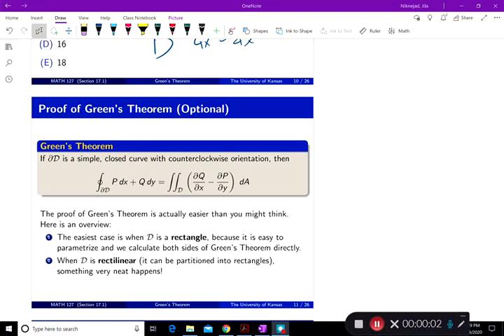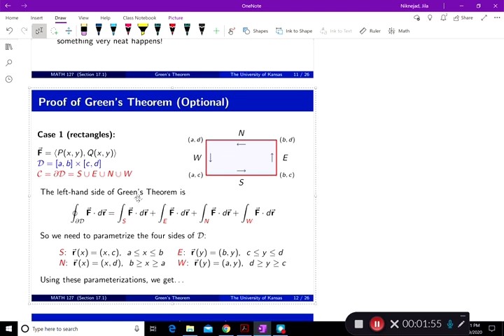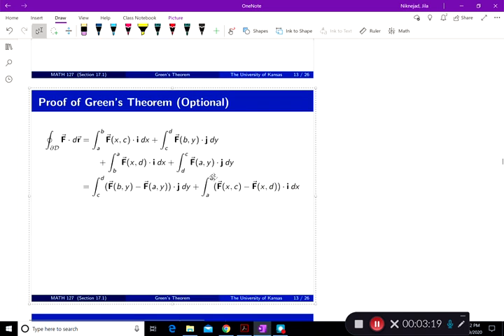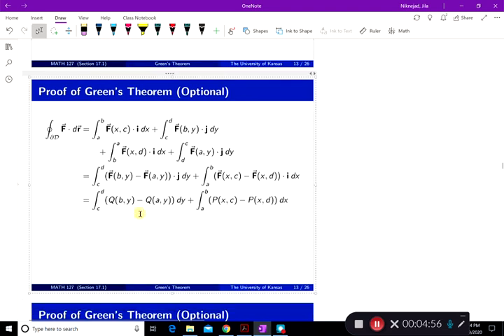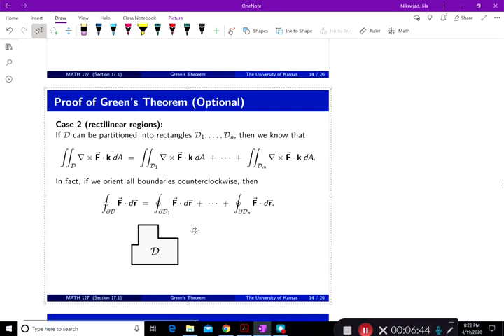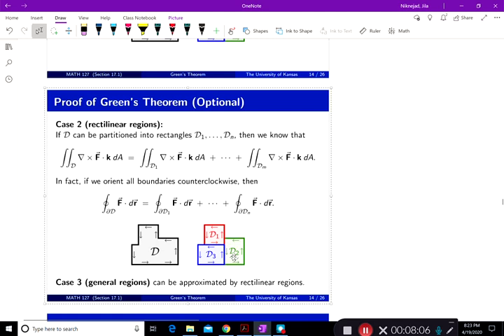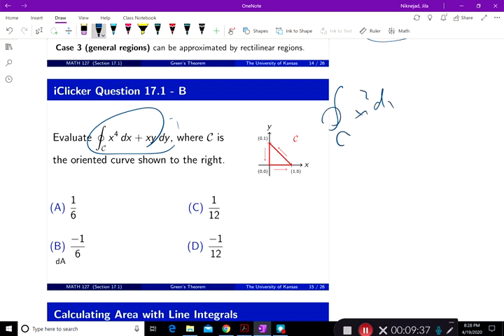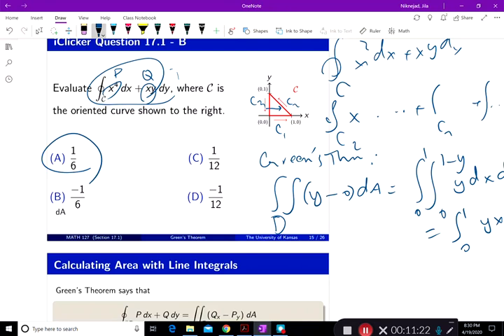17 1 Green's Theorem, Part Three, Proof